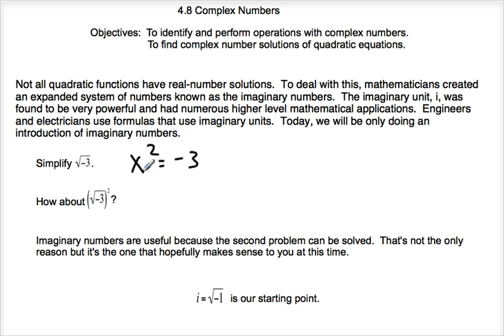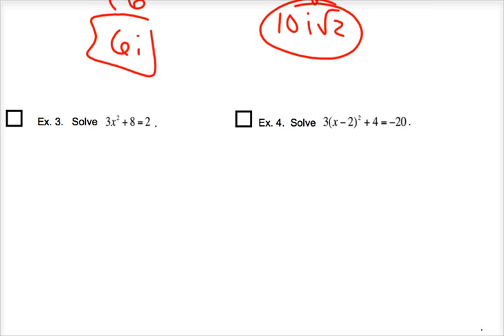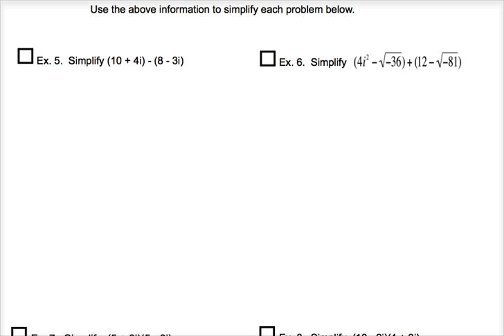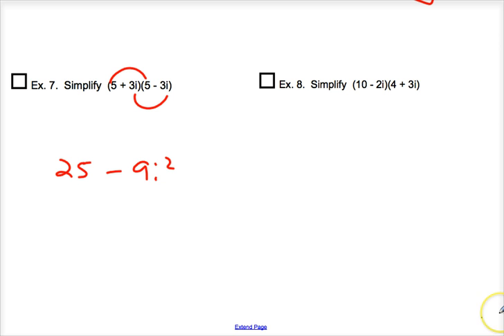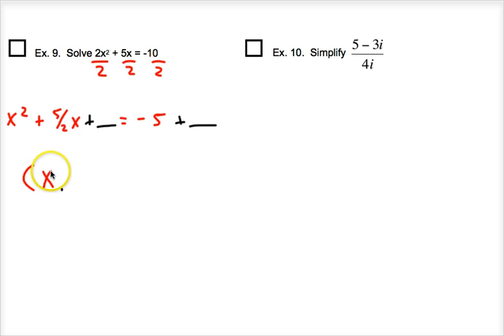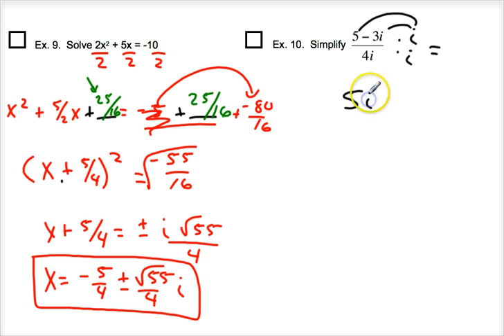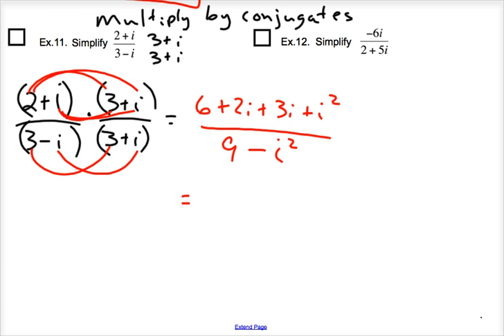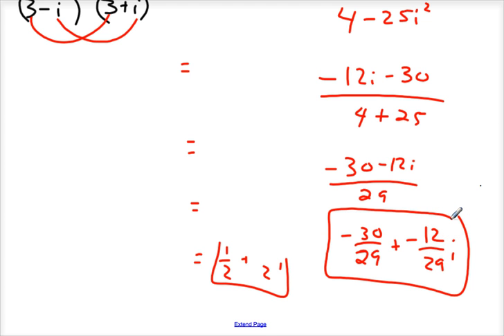4 8 Complex Numbers